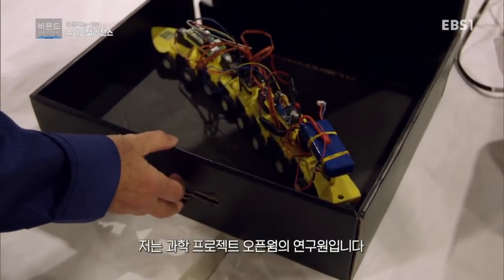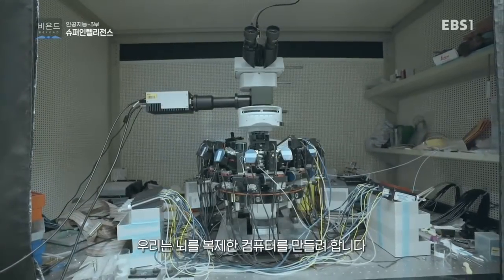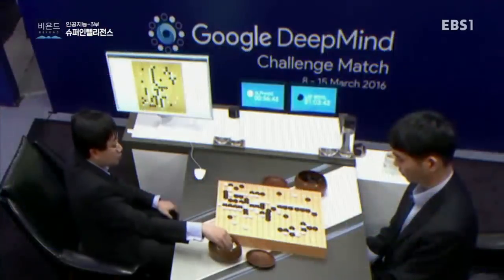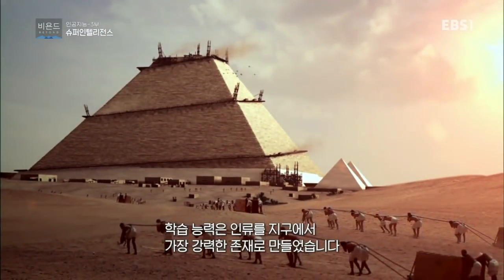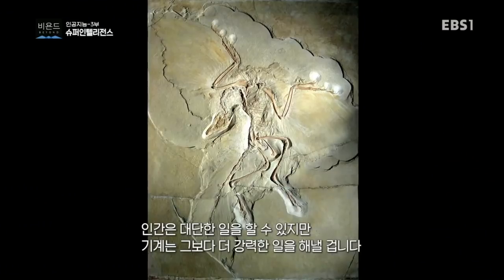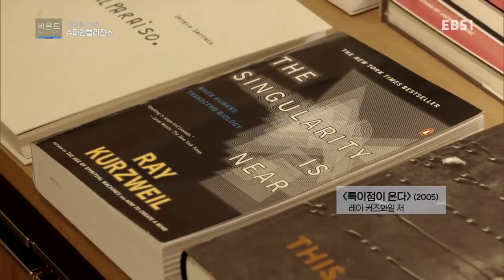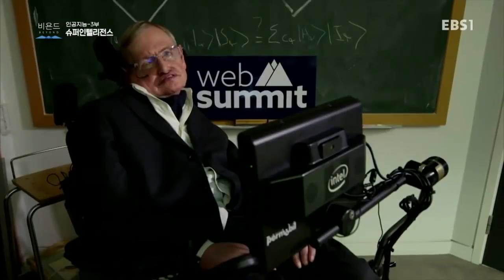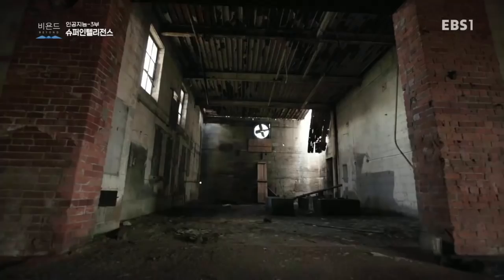과학 다큐 비욘드 - 인공지능 3부- 슈퍼인텔리전스_#002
인공지능 3부- 슈퍼인텔리전스,

인간을 뛰어넘는 초지능의 출현은 정말 가능할까? 인공지능 관련 연구의 최전선에 있는 석학들을 만나 초지능에 대한 견해를 직접 들어본다.

쉬운 질문, 깊은 논증, 감각적 영상, 인간너머 과학,과학 너머 인간,

우주, 유전자, 생명, 네트워크, 로봇...

언뜻 보기에는 익숙하지만 알면 알수록 낯설기만 한 과학의 기본 개념들,

'과학 다큐 비욘드(Beyond)'는 쉽고 호기심을 끄는 질문에서 출발해, 복잡한 과학을 풀어내는

심플하고 깊이 있는 논증에 도달한다,

인간은 어떤 과정을 통해 과학 기술의 발전을 이루었을까?

또 다가오는 혁신의 세계에서 우리는 무엇을 할 수 있을까?

시청자들의 눈과 귀를 즐겁게 할 감각적인 영상으로 인간 너머 과학,

그리고 과학 너머 인간을 파헤쳐본다.